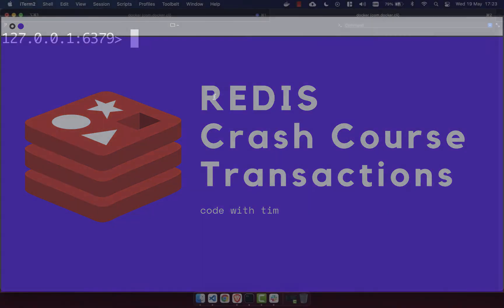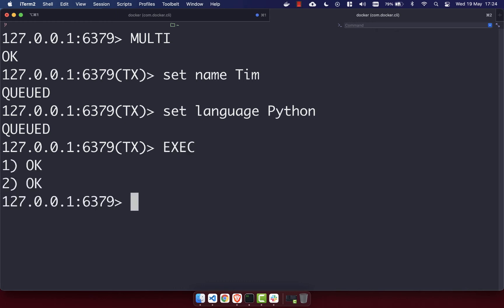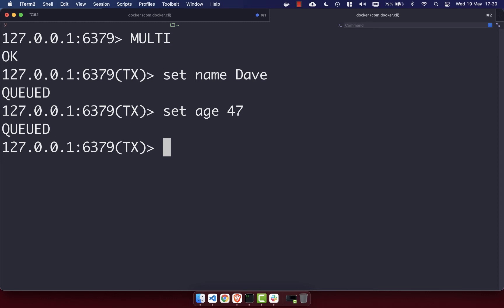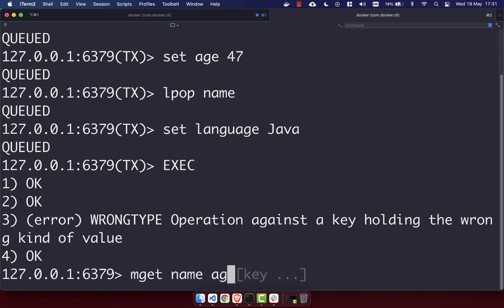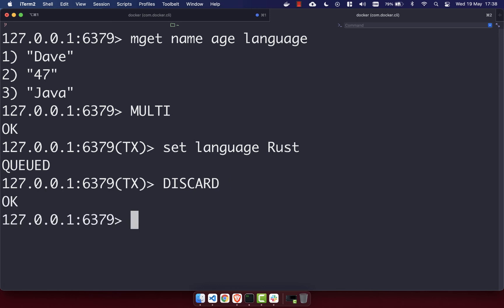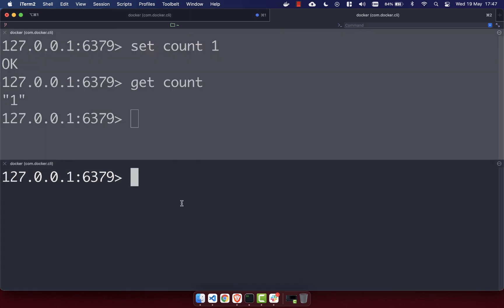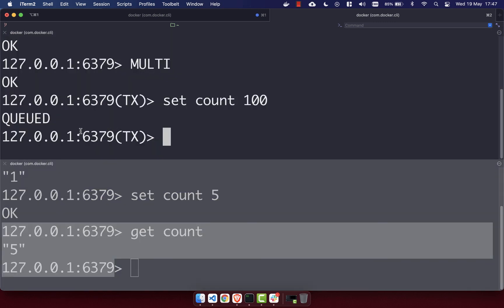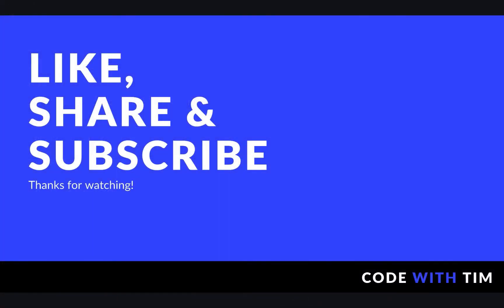Redis Crash Course - Transactions